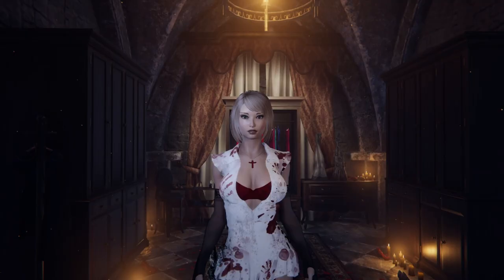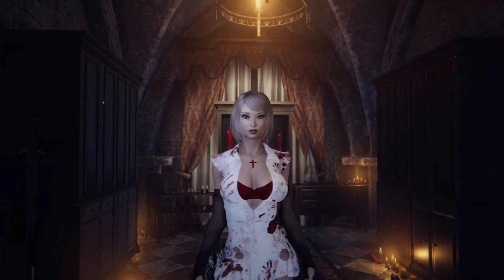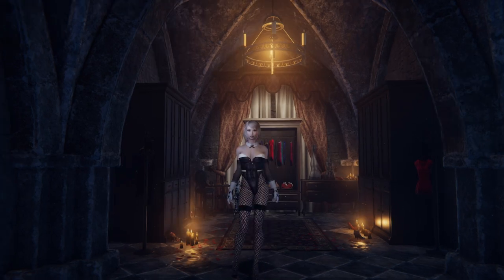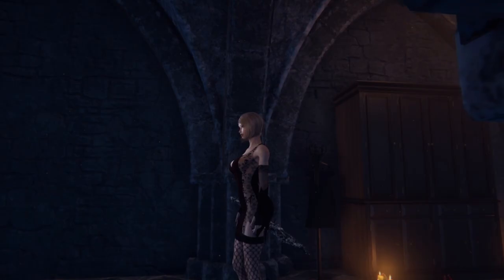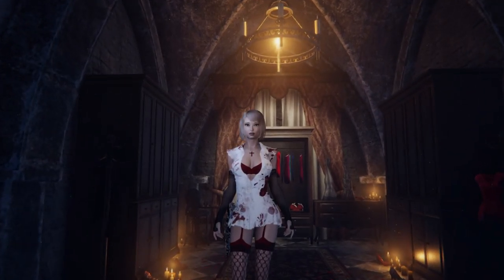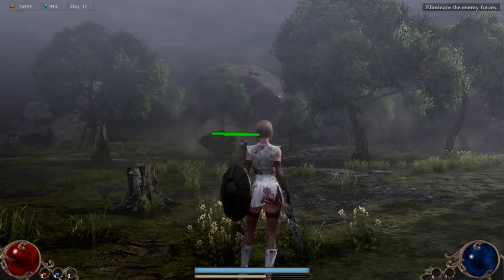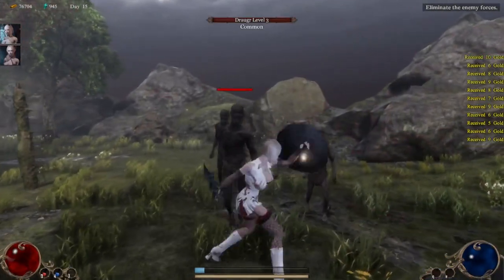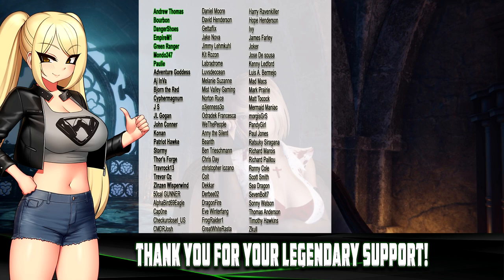Sexy Halloween Outfits | She Will Punish Them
Check out these Sexy New Outfits in She Will Punish Them Halloween Event.

Highly detailed succubus customization
The detailed character creation includes dozens of facial sliders such as eyes size, nose depth, mouth size, lips, jaw size, etc. And many options for the body, such as breast size, breast diameter, butt size, waist width, muscle size, skin complexion, and many more! The HD skin rendering allows you to see the finest detail of her body, even moles and veins. Finally, makeup options such as lipsticks, eyeliners, eyeshadows, blush, nail/toenail colors. All of these can help you to create the succubus of your dreams!

Challenging and Gory Combat
The combat can be challenging. Different kinds of enemies have their own attacking style, so you will have to learn what tactics will work best to get rid of those monsters. You can choose to fight with various weapons, such as swords, maces, twohanded weapons, bows, in combination with magical skills such as casting a fireball or freezing spell. You can also implement techniques such as dodging, parrying, and sprint attacks.

Dominate the world
Fight through many dark fantasy levels and kill the bosses to claim dominance of the world. You can also fight random skirmish battles to gain extra gold and experience before taking on the enemy stronghold.

Loot gorgeous armor and powerful weapons
The challenging combat gives you handsome rewards, including powerful weapons, shields, demonic but gorgeous armors, helmets, leggings, boots, etc., to greatly boost your combat efficiency. These items may get random stats attached, for example, additional fire damage to a sword.

Unlock sexy lingerie and outfits to beautify your succubi
Collect crystals from combat and purchase all kinds of sexy lingerie, such as panties, stockings, and corsets, to dress up your beautiful succubus.

Rescue and equip your companion maidens
Complete the rescue mission and acquire new companions to fight with you. Gear them up and improve their skill sets to whatever you see fit. Companions will be living with you in the palace, and you can see them bathing, chilling on the couch, or lying on the bed.

Build your fantasy home
You can purchase furniture and place it anywhere you want. There is much furniture available for you to design your palace, such as beds, couches, bathtubs, decorations, torture devices, etc.

Intimating poses and interactions at your palace
You succubi can interact with many furniture at home, displaying a set of poses/animations and camera options for you to enjoy her grace. You can change her clothes freely during any interaction.
And you will have many possibilities for beautiful screenshots through the free pose mode in which you can pose your succubus in any pose wherever you want.